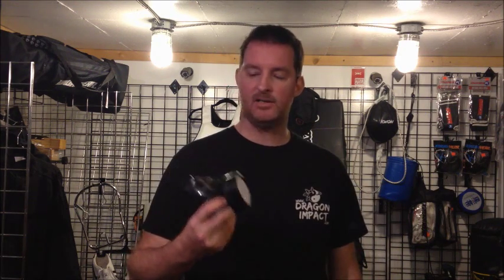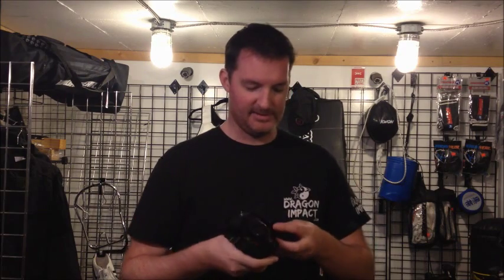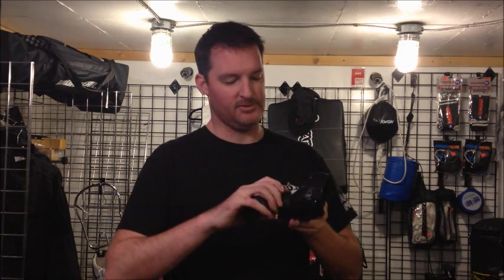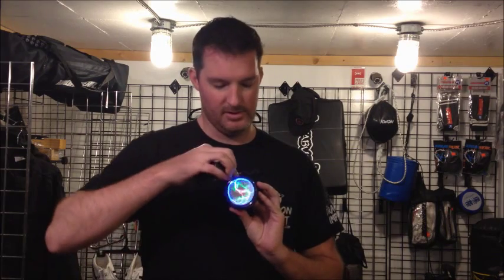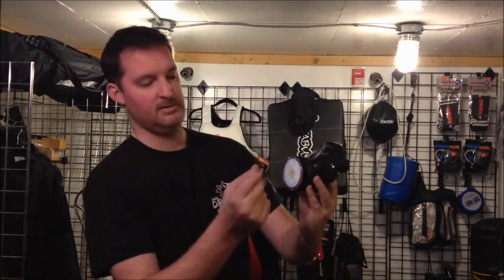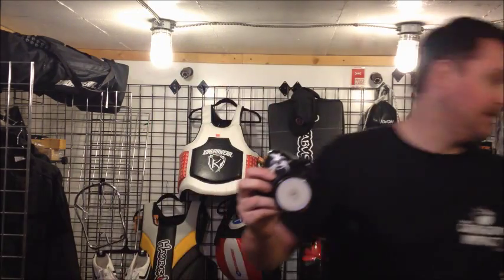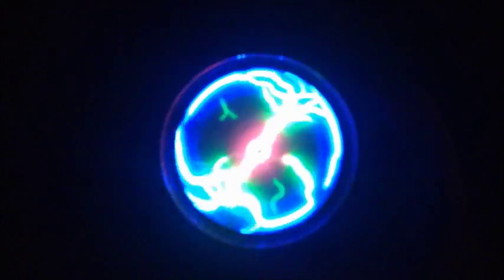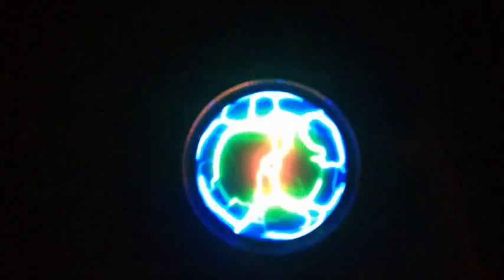Plasma Mask Respirator Cyber Punk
Modified Industrial Respirator
Plasma Disc Added , Responds to Touch , Voice & Music
Super Bright Technology , 2 Light Show Mode
Powered by 2 AAA Batteries
Several designs available